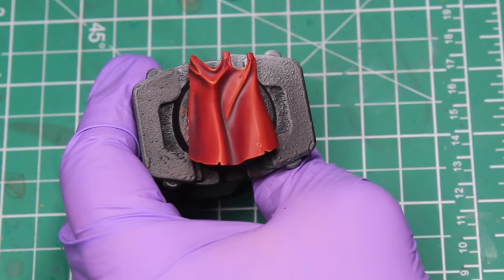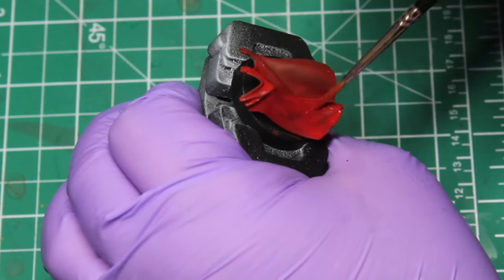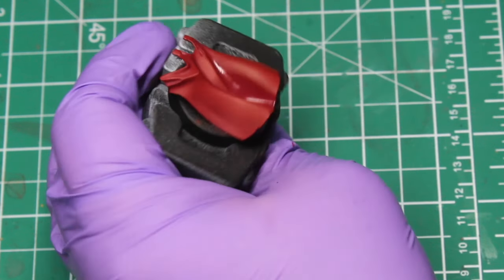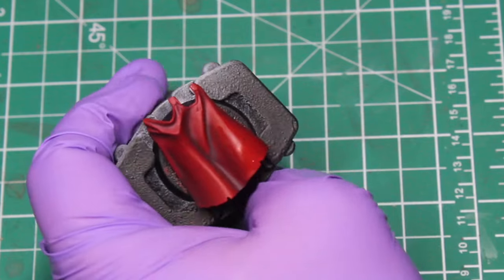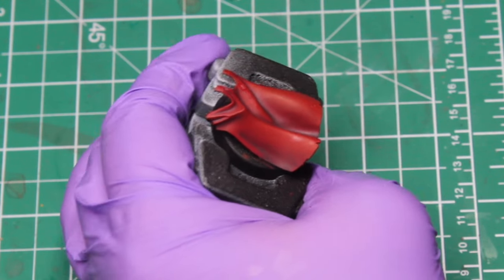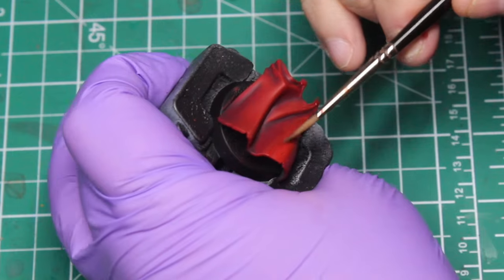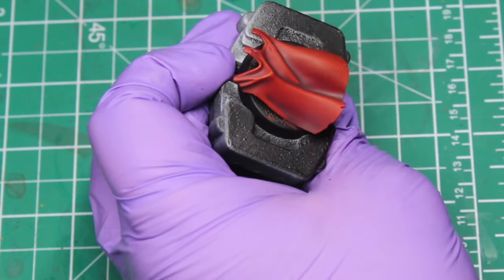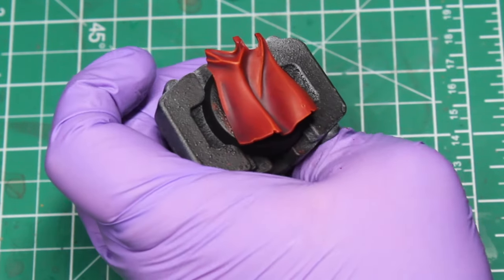BLEND LIKE A PRO! | Painting Red Cloth | Warhammer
So 2023 is coming to an end and this is my last tutorial for the year, so happy and its been an amazing year!

In this video i show you how to blend like a pro, with super easy glazing and feathering.

Hope you enjoy it. Feel free to check out my members area

Threads: @Pointy_Paints